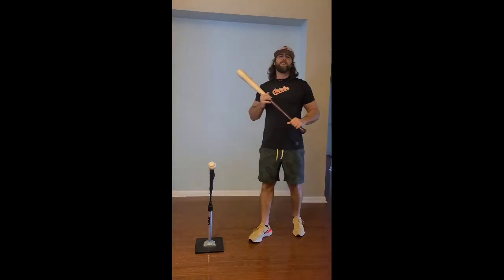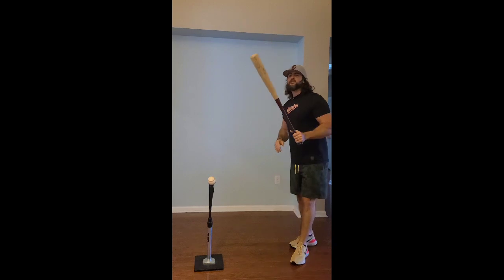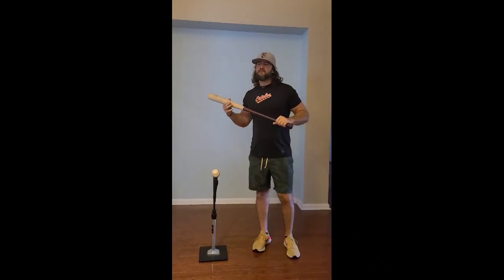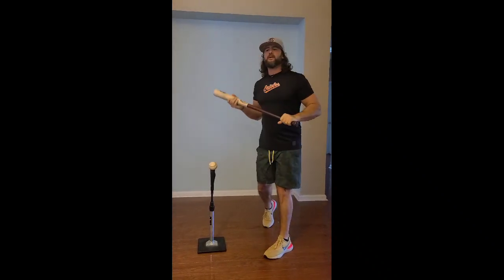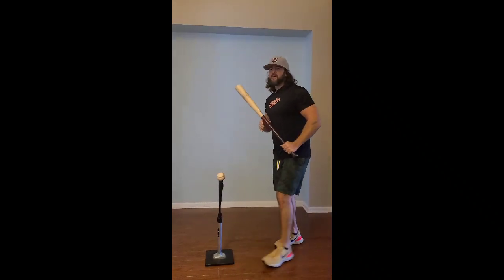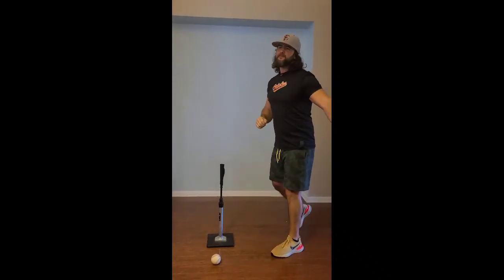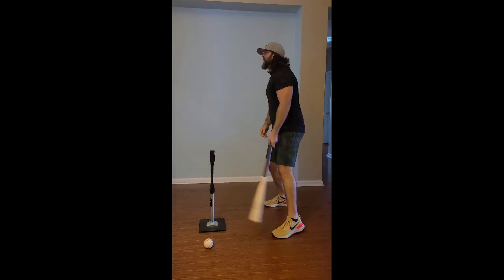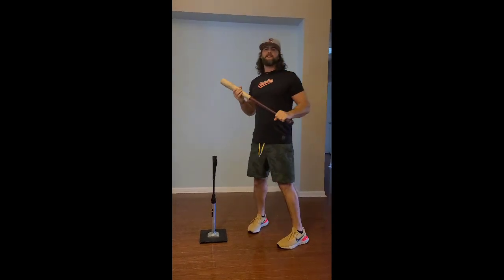Striking with long handled implements